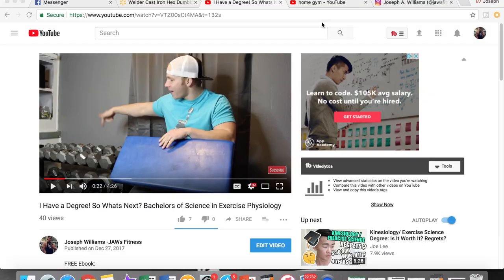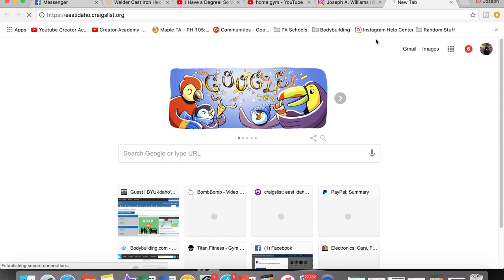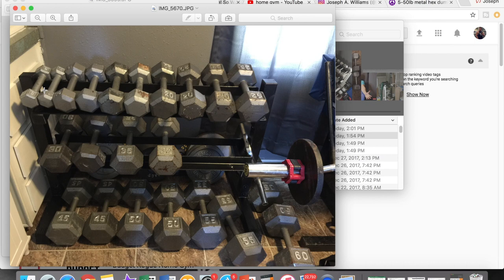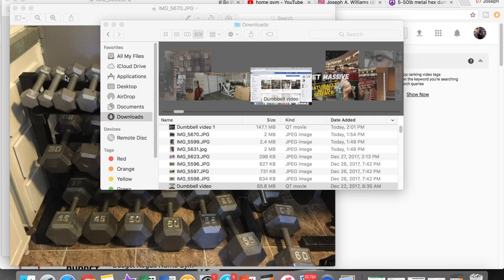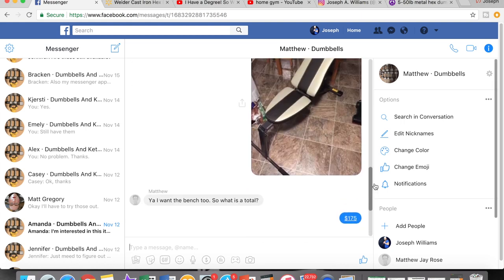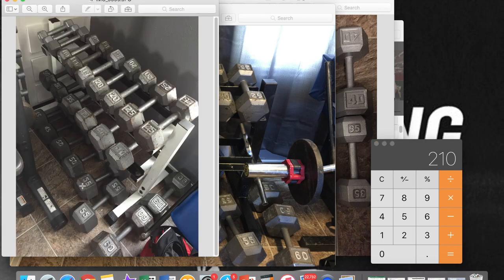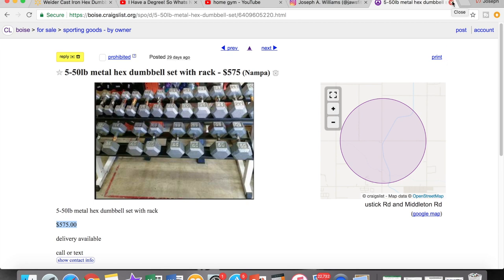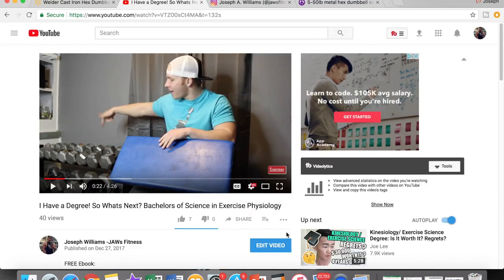How To Buy Cheap Dumbbells For Your Home Gym - Smart Shopping For Your Home Gym - Budget Home Gym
My quick how to guide on how I bought my dumbbells for cheap!
I only paid 26 cents per lbs for my dumbbells! How? It took me 3 years of finding amazing deals and being very patient.
I only bought one dumbbell brand new and one set was a birthday gift when I was in highschool. The rest was bought on Craigslist, Facebook Marketplace, and thrift shops.
When buying gym equipment and building your own home gym, just be patient.